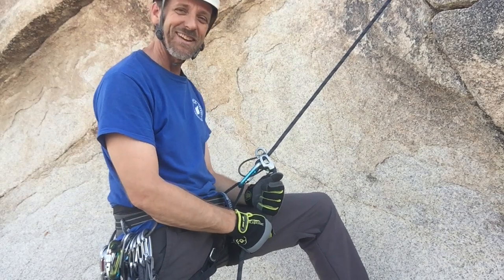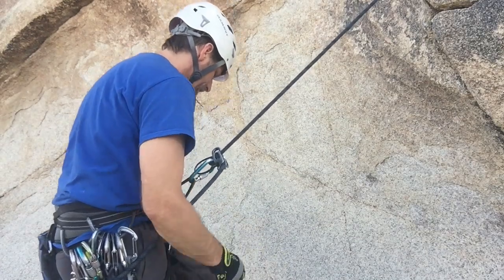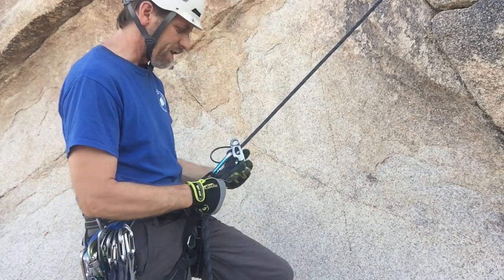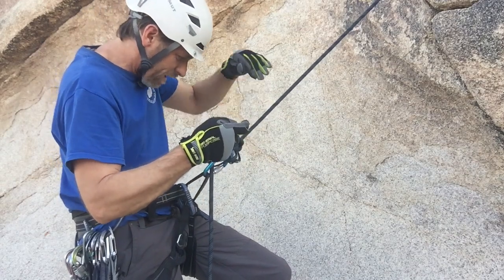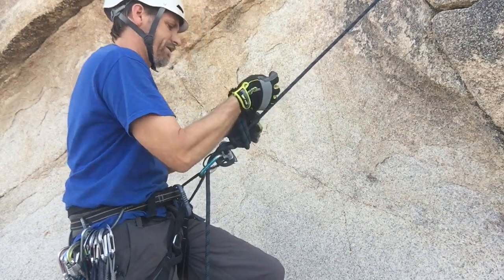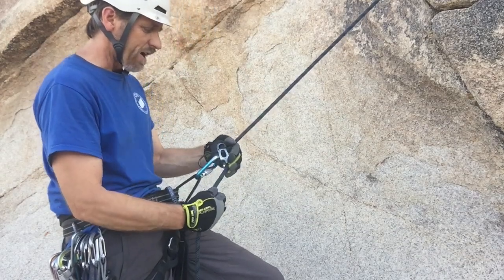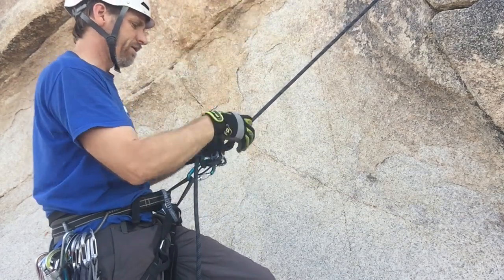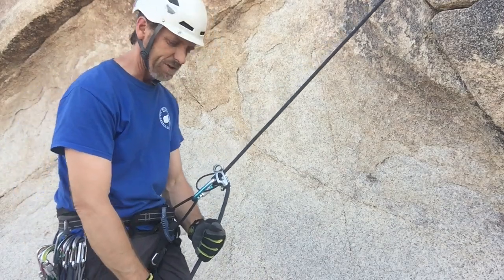How to Free Your Hands While Belaying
AMGA Certified Rock Instructor Erik Kramer-Webb shows 3 ways to free your hands.  The larger the load, the harder it becomes to tie someone off.  Practice with light loads and then build up.  Your hand technique will have to change as more grip strength is required to lock off the rope.